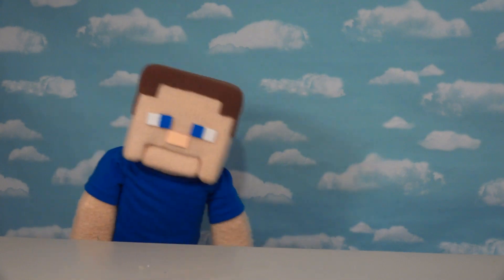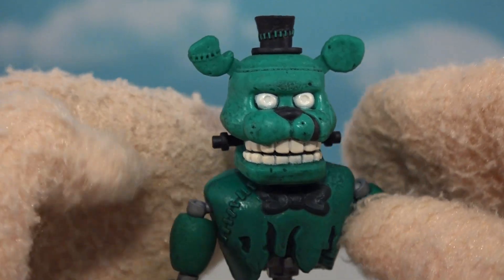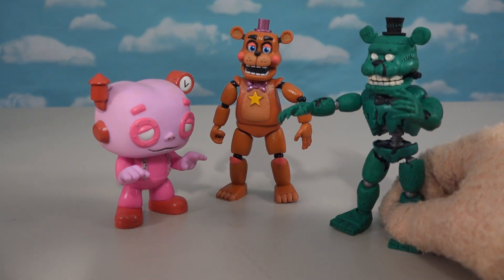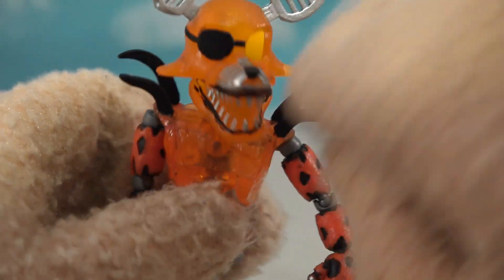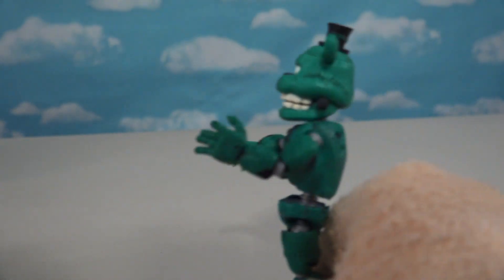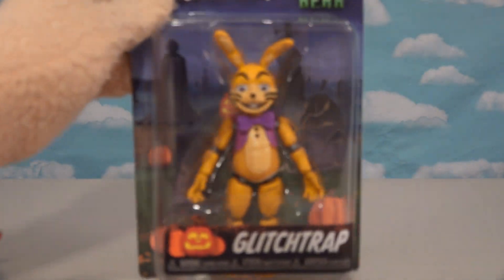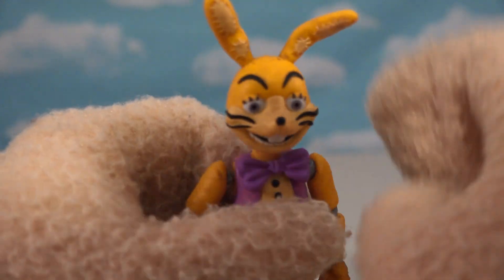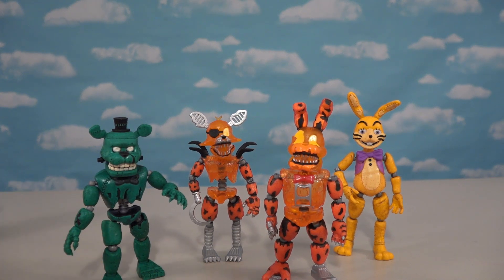FNAF Funko Curse of DREADBEAR Halloween Articulated Figures - Puppet Steve